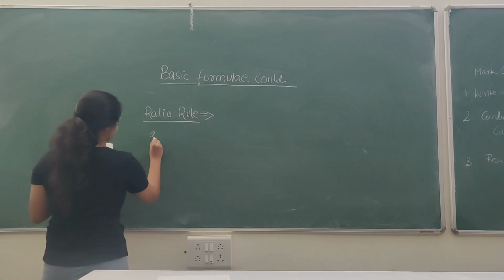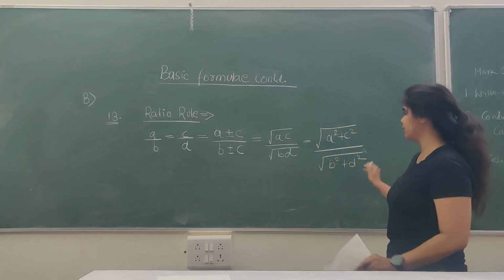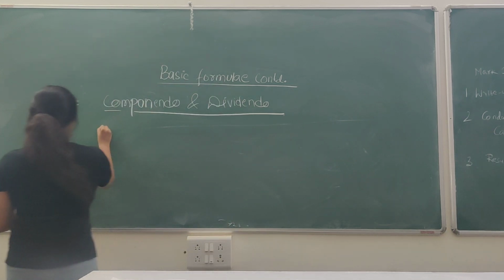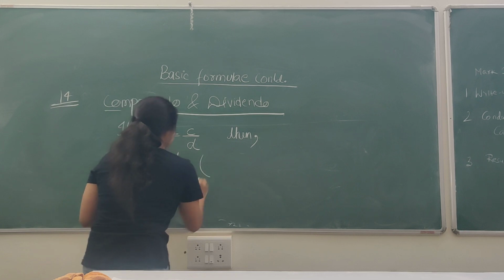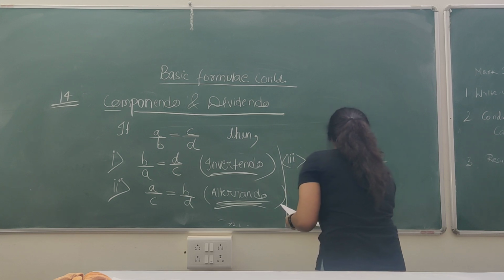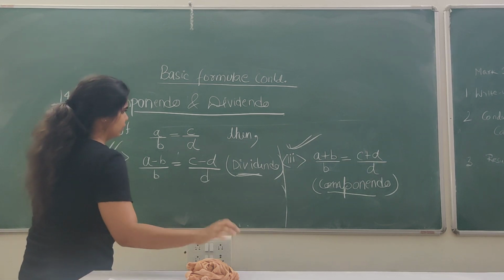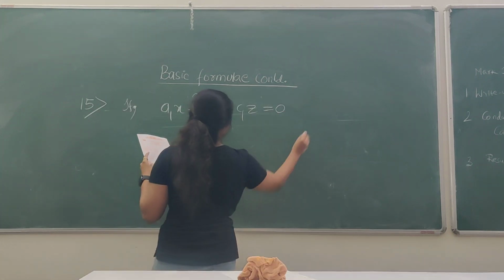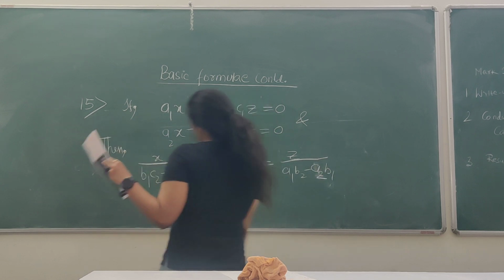Lecture.4 Ratio Rules || Componendo Dividendo || Straight from IIT || Basic concepts of mathematics